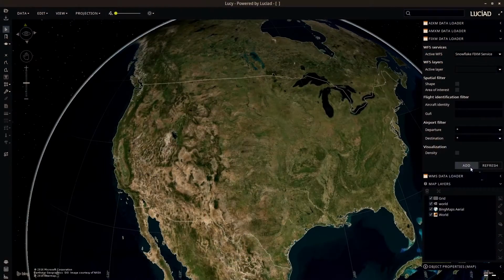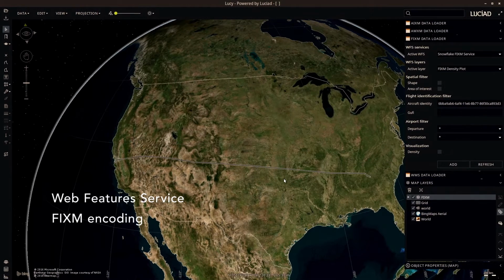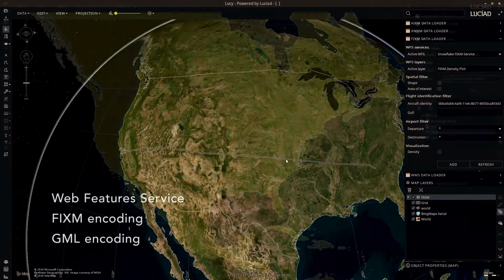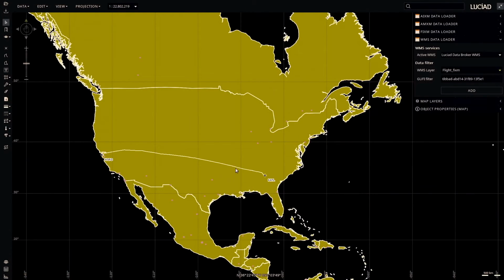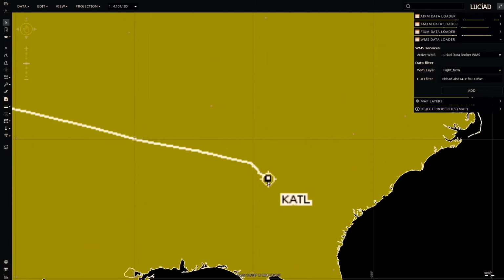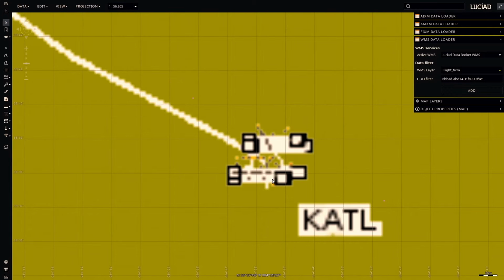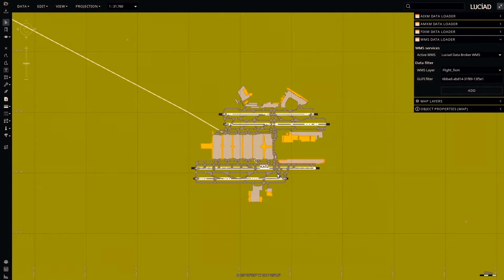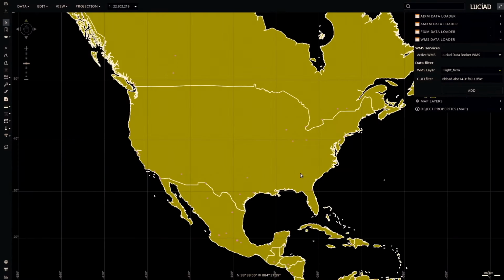OGC Testbed 12 - Aviation Scenario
The work achieved in Testbed-12 is an important contribution to the aviation community. It provides a set of recommendations on how to best use OGC standards in the context of System Wide Information Management (SWIM) and Air Traffic Management (ATM) information exchanges. The results are expected to be used by standardization organizations and governance bodies in charge of the development of ATM standards for SWIM.